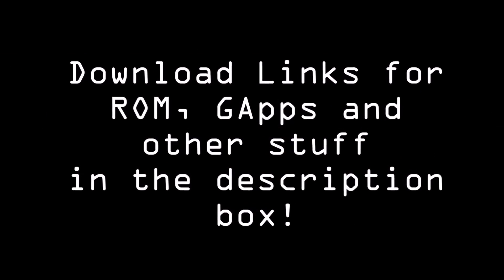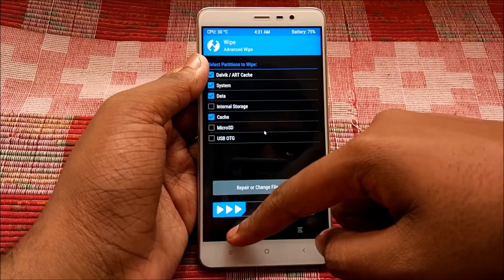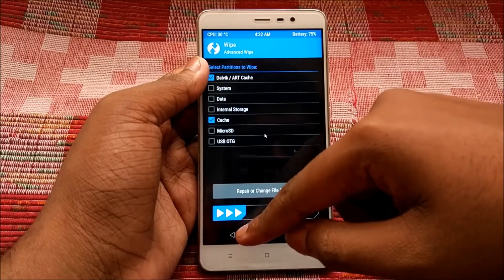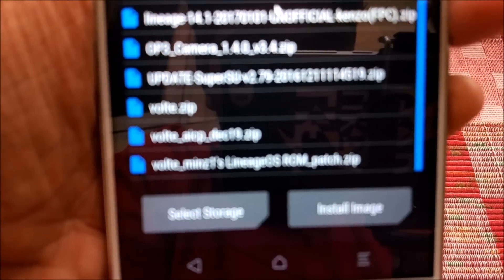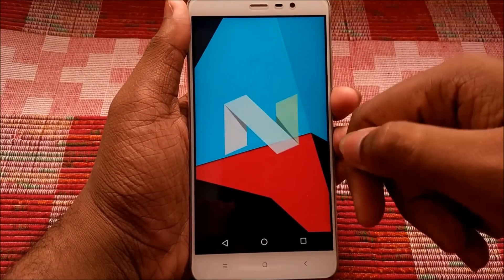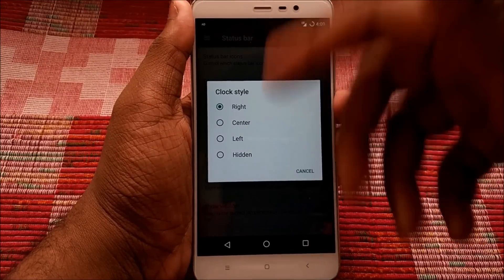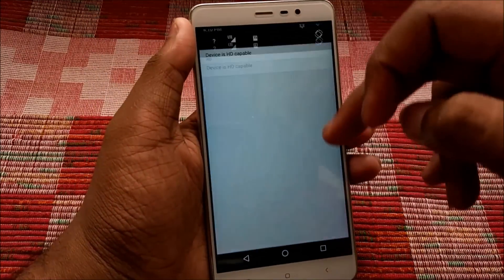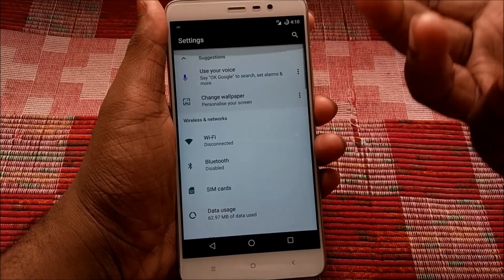Install Lineage OS 14.1 (VoLTE) on Redmi Note 3! ~ Reshaped CyanogenMod?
Kirt Mcmaster, former CEO Cyanogen told the world that CyanogeMOD was a bullet through Google's head, and how they planned to take android away from google and reform it.
Well today that hype might have died but CyanogenMod themselves have undegone a reshaping and born was Lineage OS!
So i bring to you the very new and first look of lineage os on Redmi Note 3! Follow the steps and watch the video and then decide should you go for it or not!

[Arm64_7.1_Pico]

So i really hope this video gave you an idea of what the future of Lineage OS is.
And if this video was helpful to you ill appreciate if you can click that LIKE button below and SUBSCRIBE to my channel because a ton of videos on the Redmi Note 3 , Yuphoria and others are to come!
Till then..
Stay Android people..
Cheers!